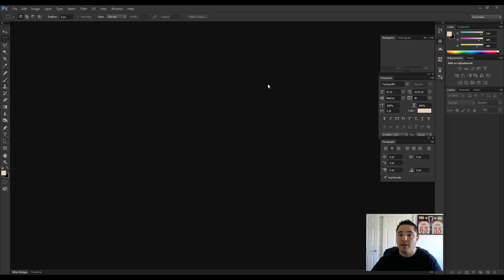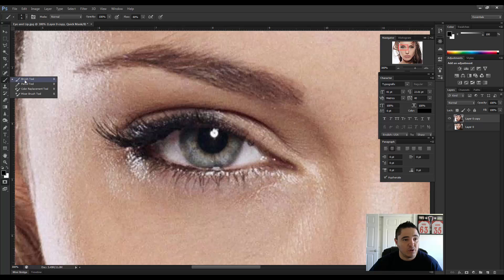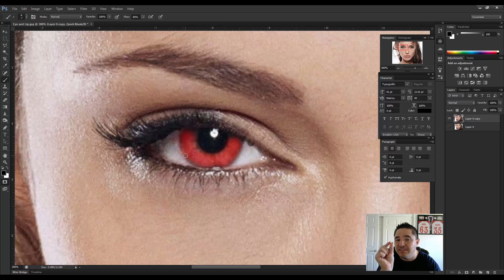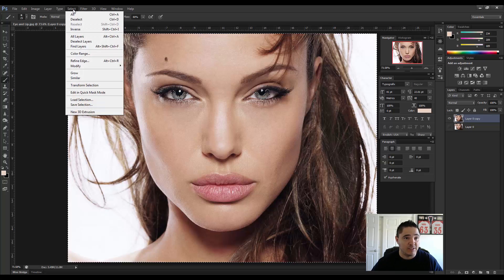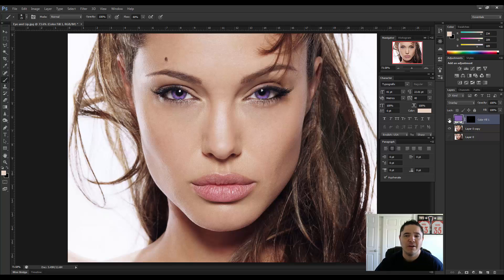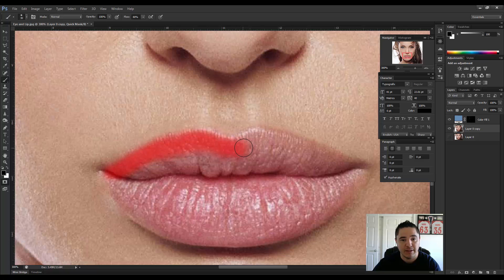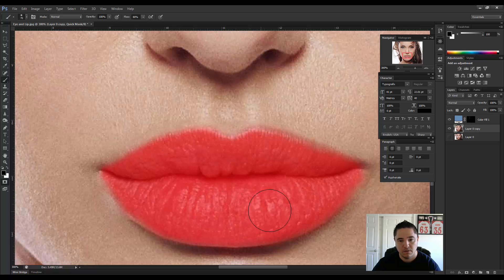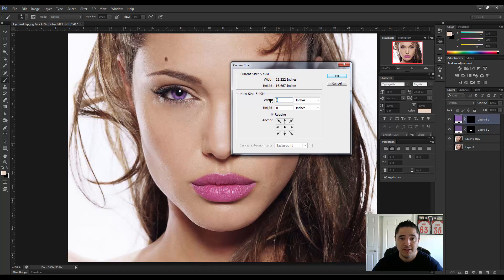Eye and Lip Color Change Photoshop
Changing the eye and lip color of an image.